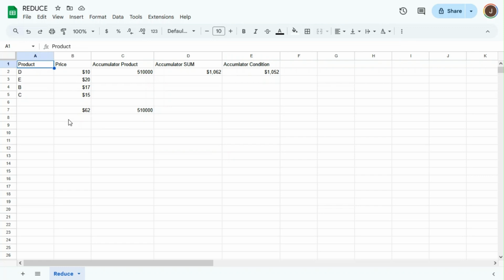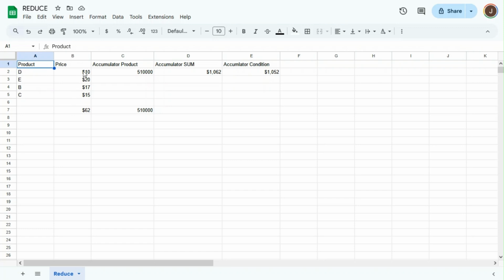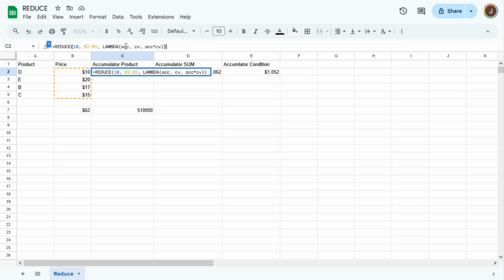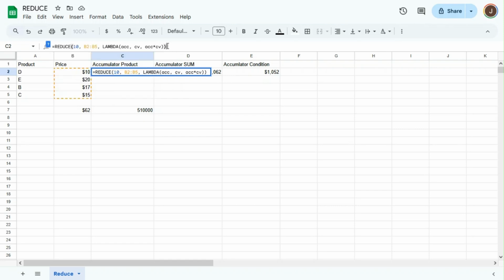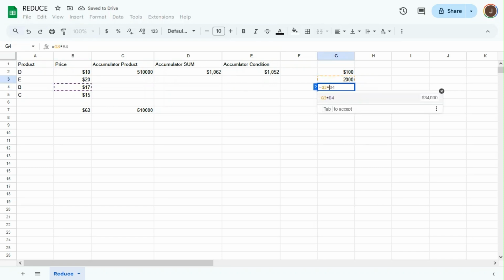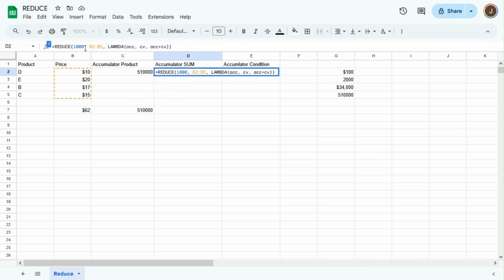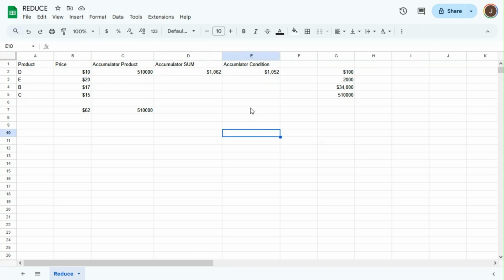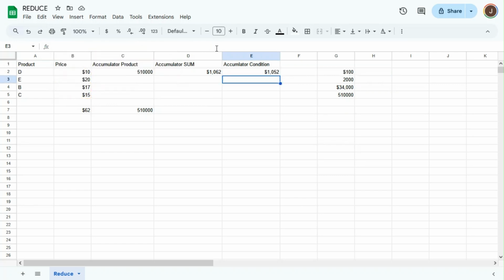Google Sheets : REDUCE Function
In this video, REDUCE function is discussed which is used along LAMBDA function